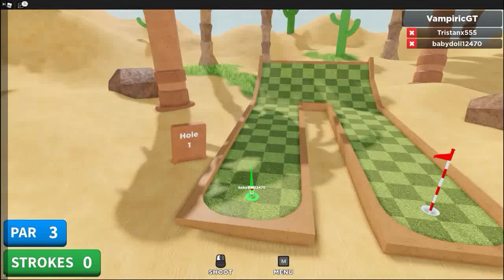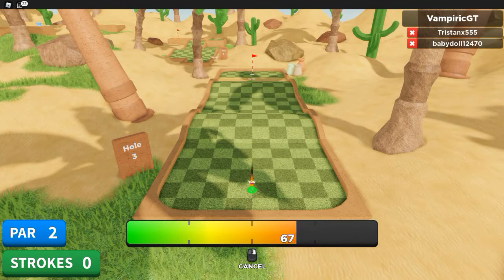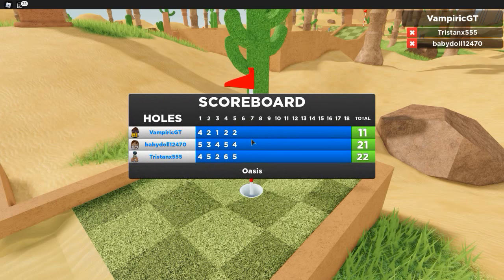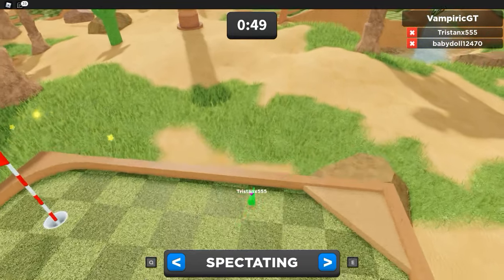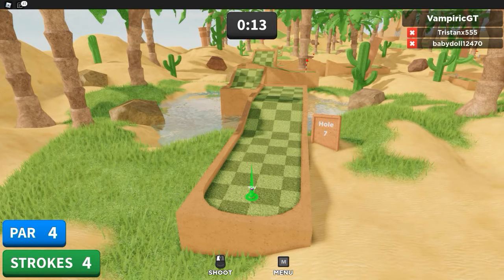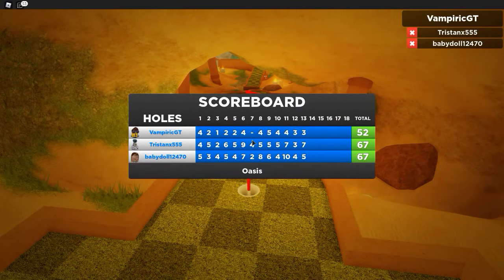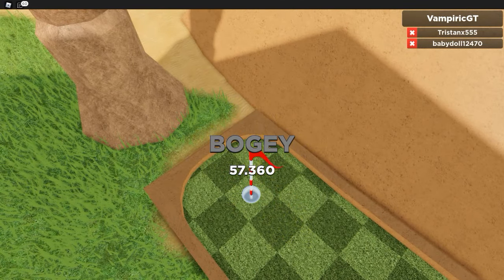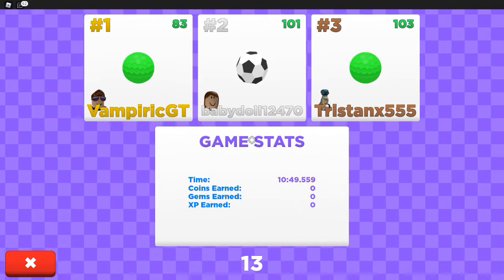Best Roblox Games - Part 5 - Super Golf | VampiricGT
In this episode of Best Roblox Games, we check out a game called Super Golf. In this game, you compete against other players in a putt-putt golf course. They also have free private servers.